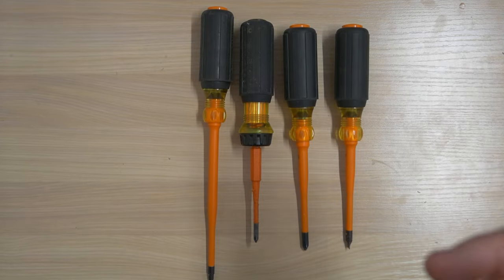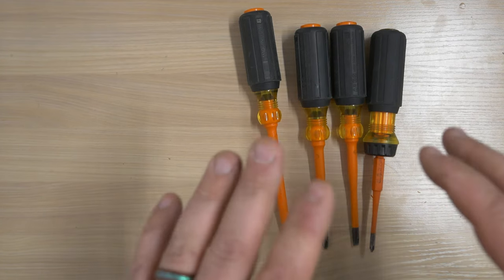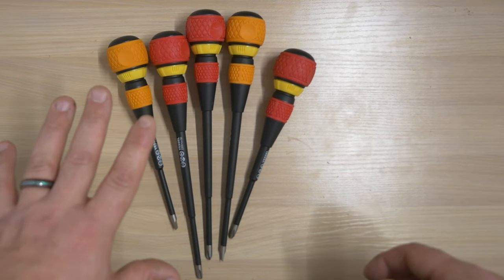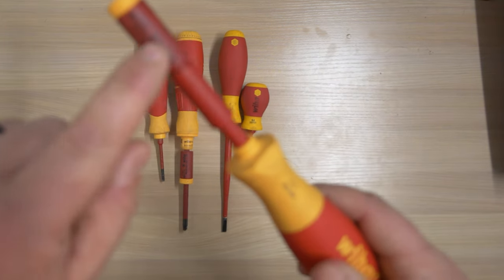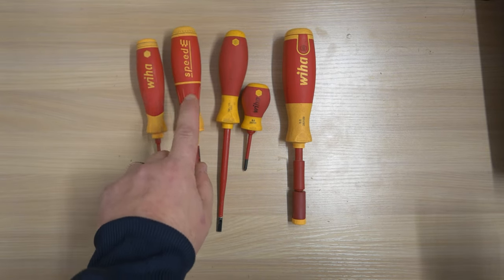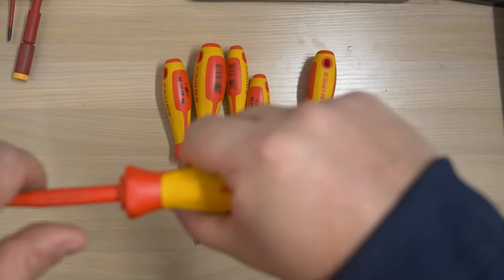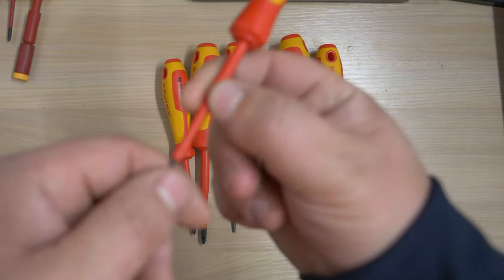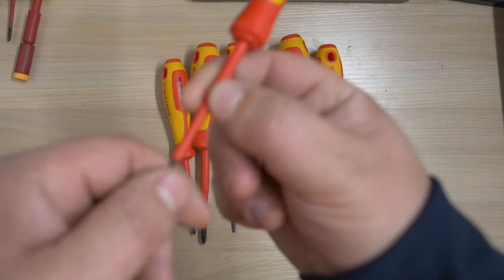THE best screwdrivers for Electricians in 2024 are...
10 different options at varying price points for electricians but which are the best screwdrivers? Do we need to use VDE rated tools? Are slim tipped best, ratchet drivers or powered electrical screwdrivers?

For me its the Klein drivers on the handles but they need to get a PZ option in the UK soon lol.

Happy 2024! Wishing you health, happiness and prosperity!